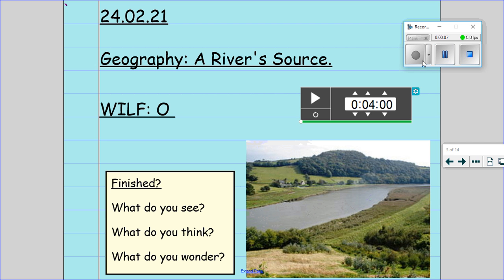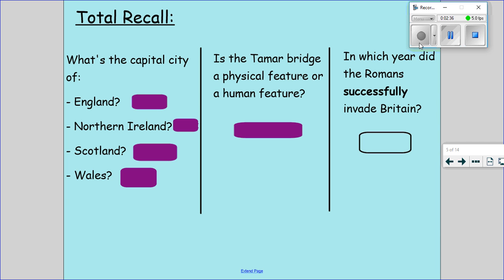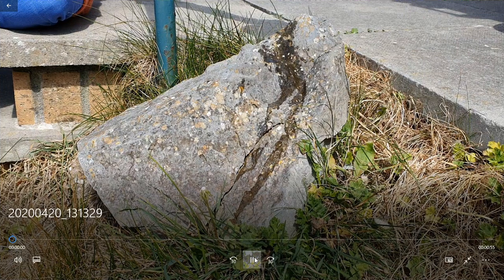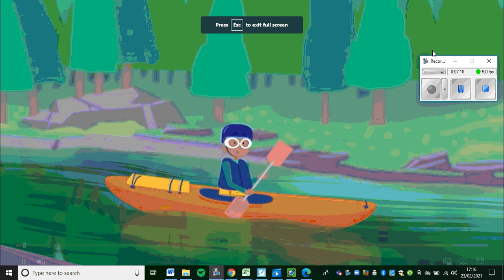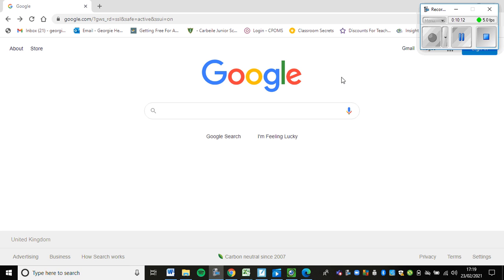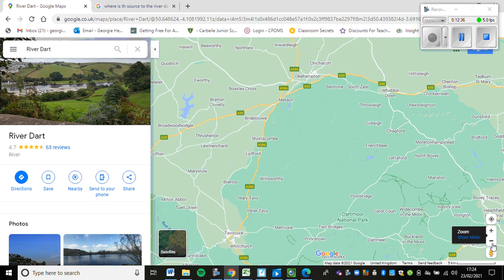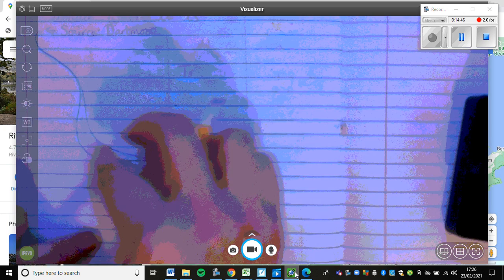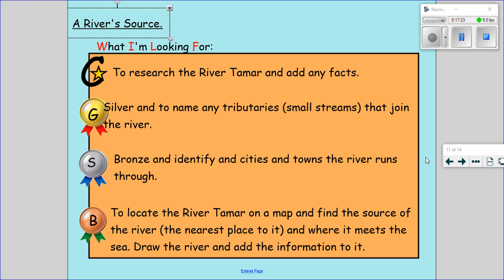24 02 21 Geography